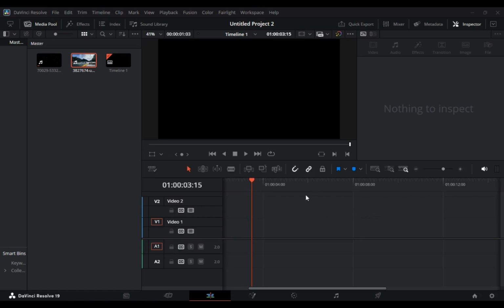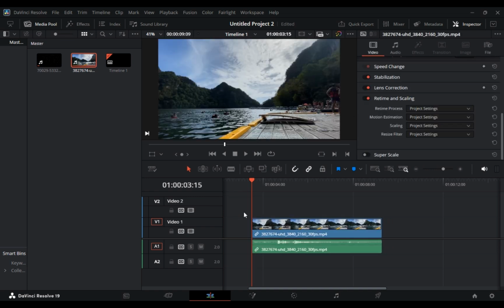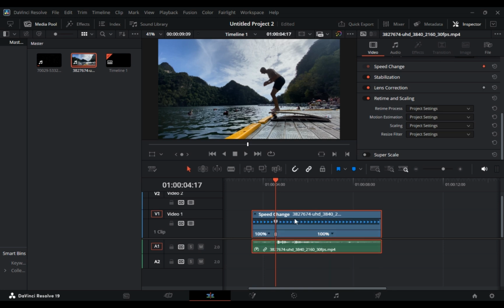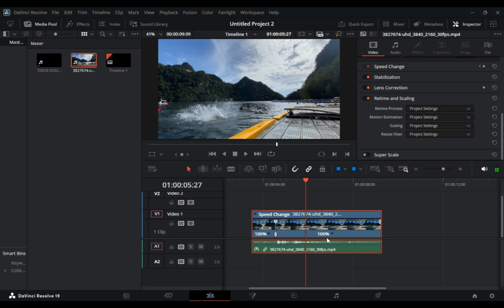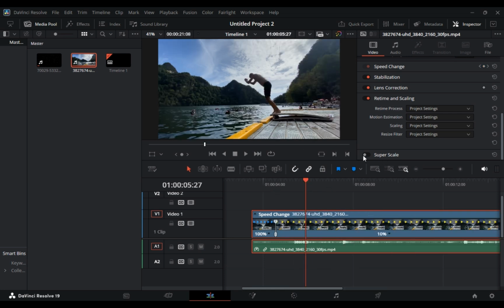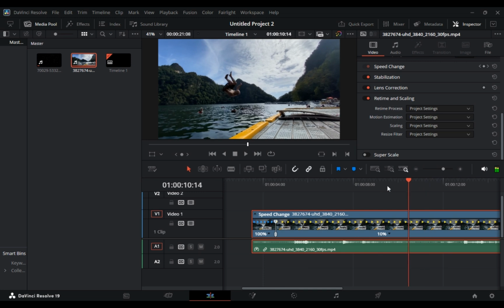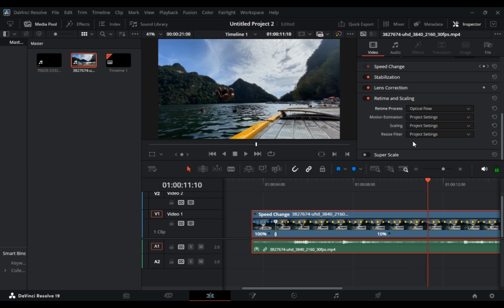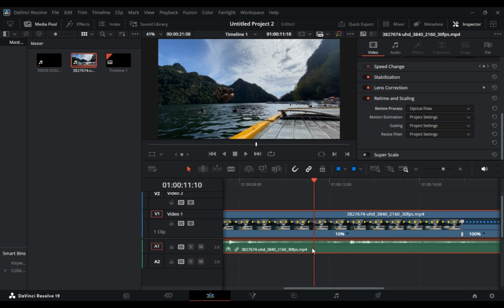How to Add Hyper Slow Motion Effect in DaVinci Resolve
In this video , I will show you How to Add Hyper Slow Motion Effect in DaVinci Resolve. The method is very simple and clearly described in the video.